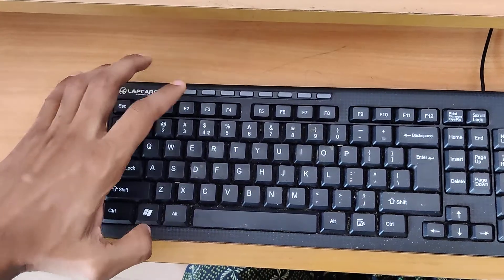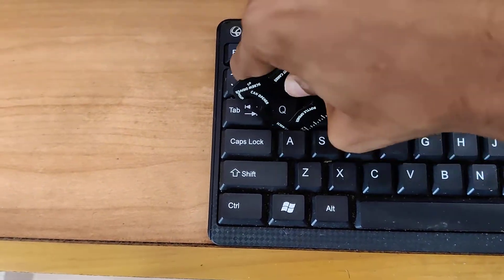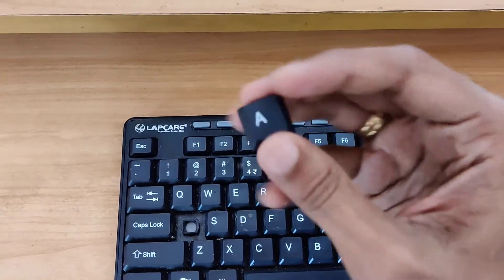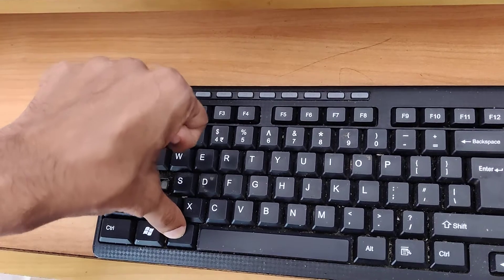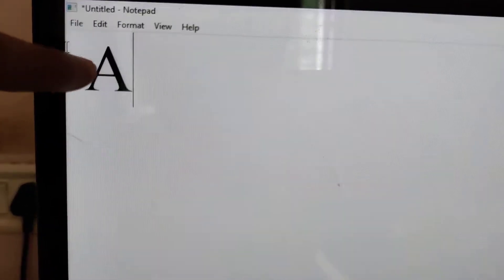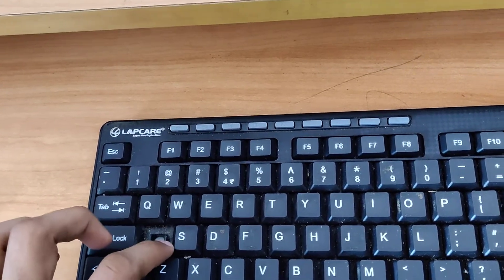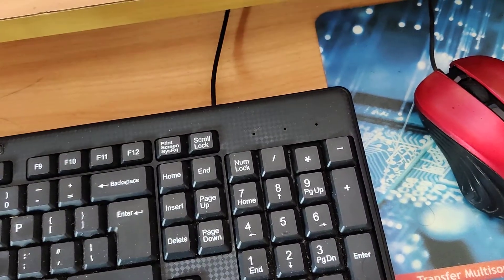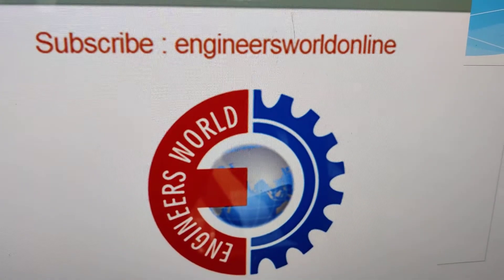Alternate Method to Type Letter A in Keyboard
How to type A key in your computer keyboard in upper case and lower case by alternate shortcut method. This method is a solution if A Key in your computer keyboard is complaint.